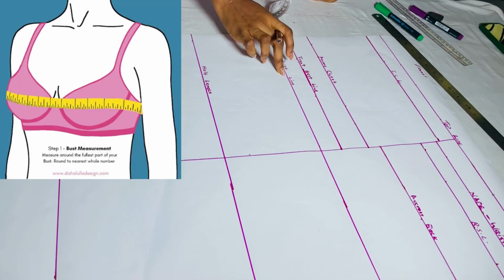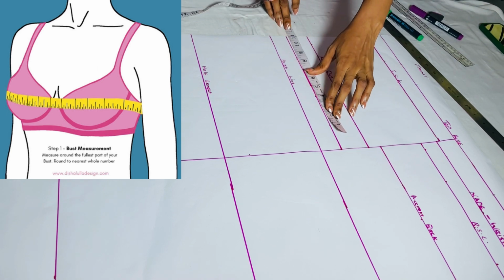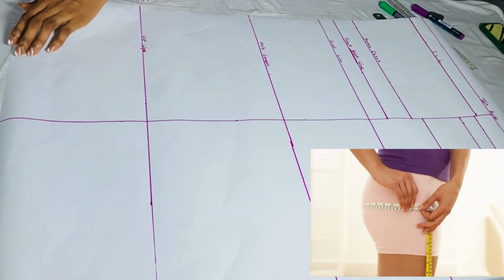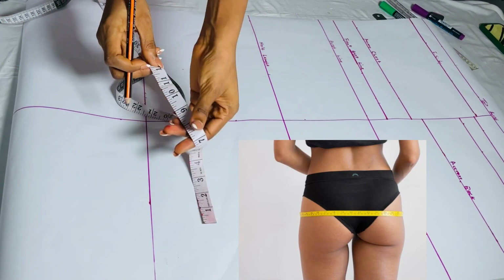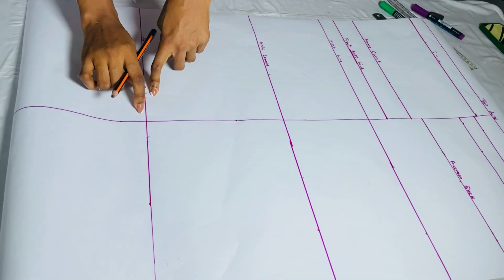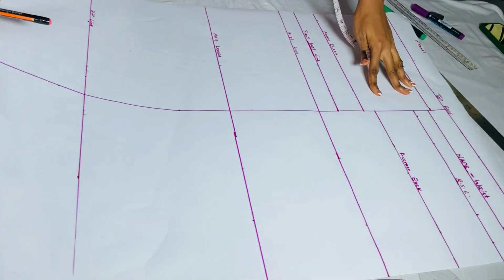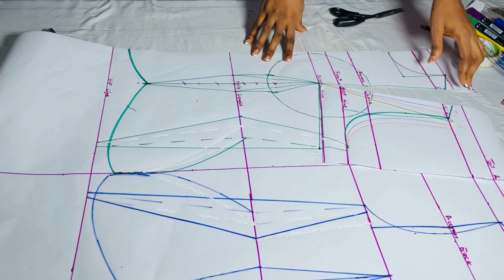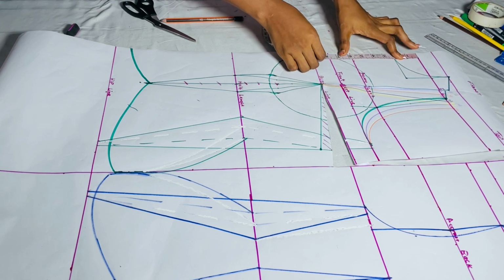How to Draft a Perfect Bodice Block from Scratch | Step-by-Step Tutorial (bonus Corset Drafting)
In this video, I’ll show you how to draft a perfect bodice block from scratch! This step-by-step tutorial is perfect for beginners or anyone looking to master the basics of pattern making. By the end of this video, you’ll be able to create a custom-fit bodice block, the foundation for designing tops, dresses, and more!

What You’ll Learn:

 • Drafting the front and back bodice pieces
 • Tips for achieving a perfect fit
 • How to achieve cup corset and different styles from bodice block

Whether you’re new to sewing or an experienced designer, this tutorial will guide you through the essential steps to create a versatile bodice block that can be used for a variety of sewing projects.